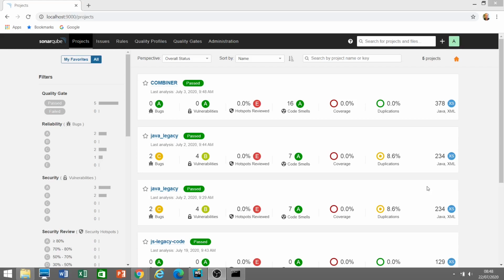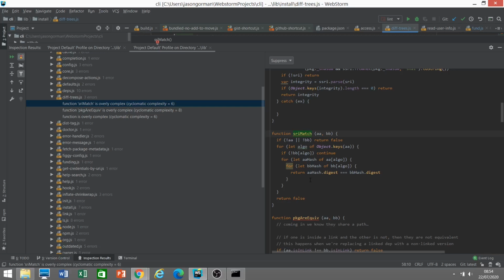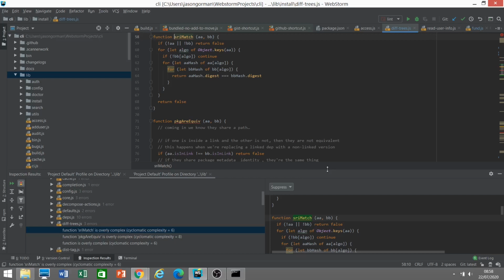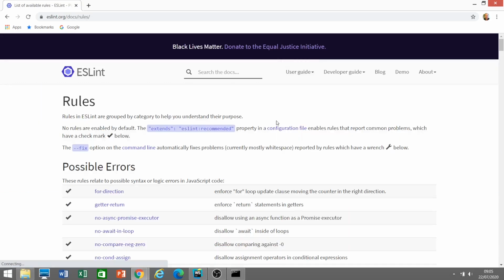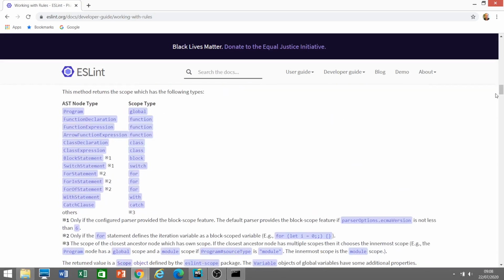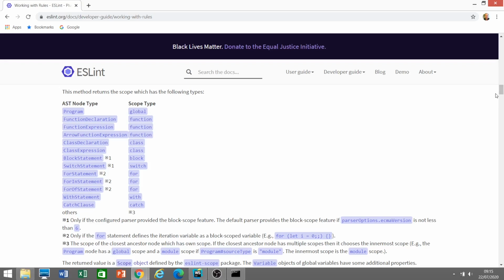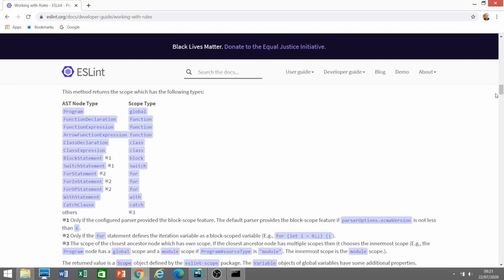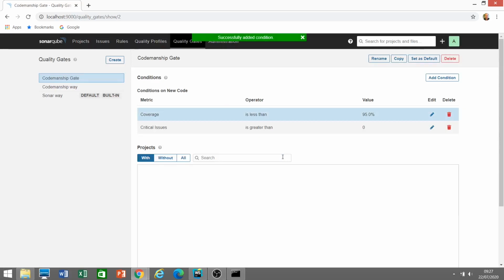Continuous Inspection for JavaScript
Jason Gorman discusses the advanced code craft practice that continuously tests the quality of our code to ensure that when it ships it not just works but is easy to change